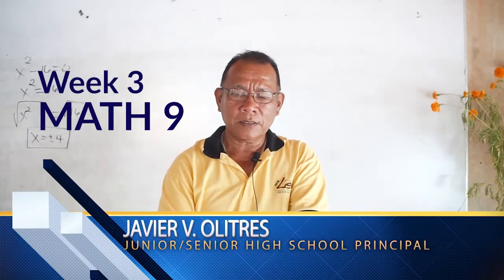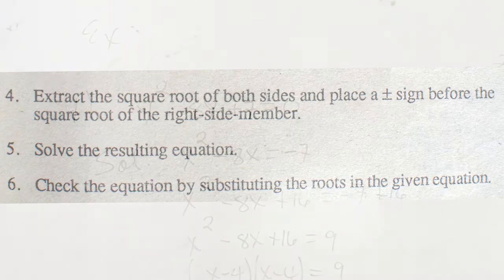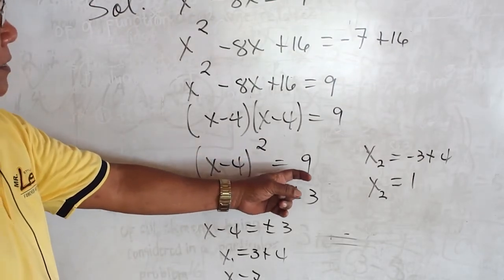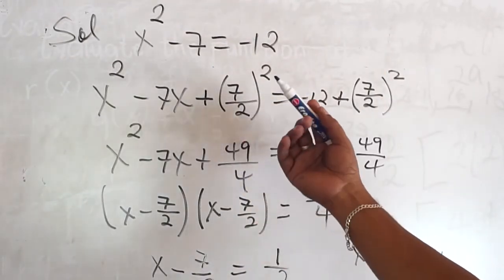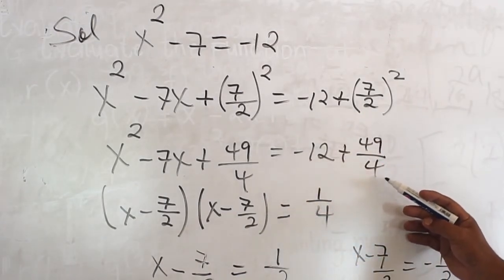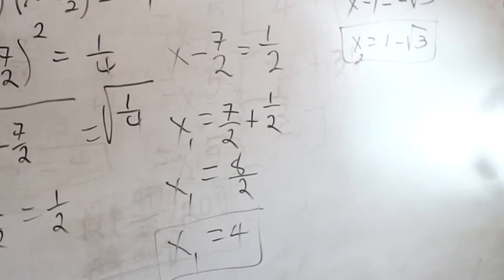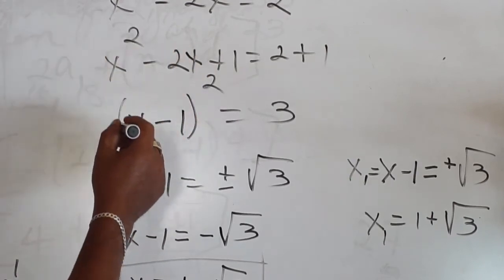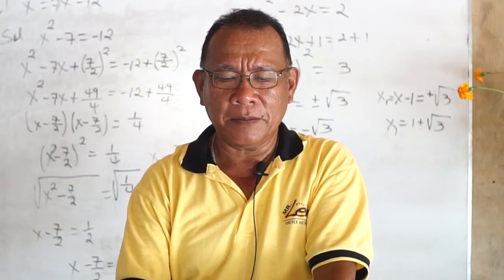TGSSII MATHGRADE9 SEPT.WEEK 3